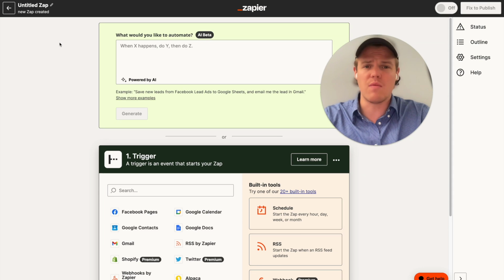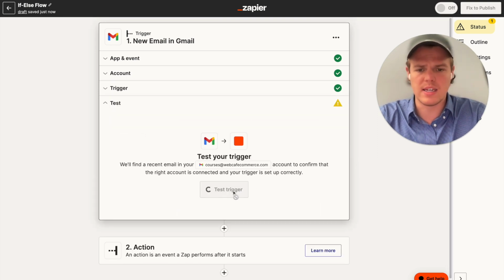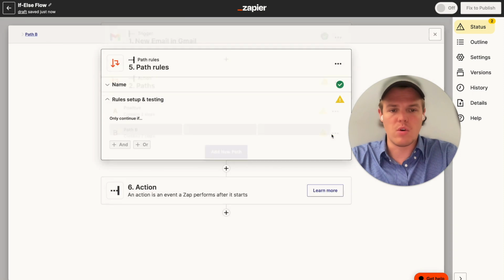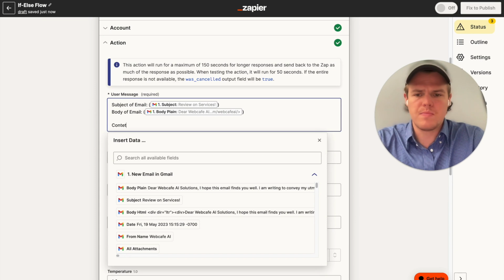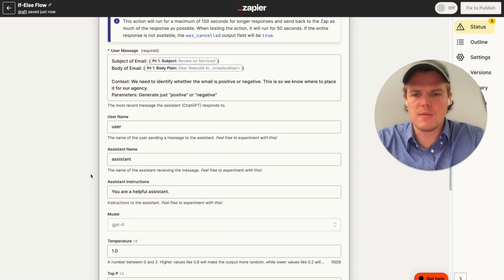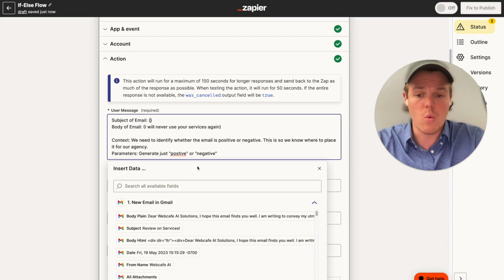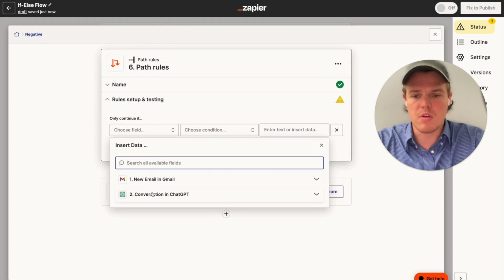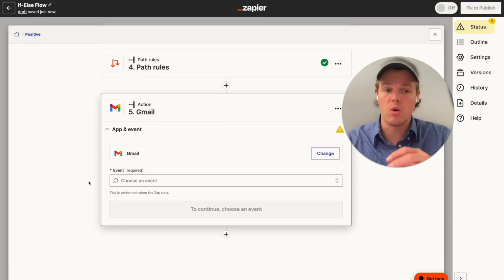Zapier Paths and ChatGPT: Creating If-Else Statements For Emails | Tutorial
In this tutorial, we delve into the synergy of Zapier Paths and ChatGPT, teaching you how to create dynamic if-else statements for emails. This tutorial is ideal for those seeking to personalize and streamline their email communication, allowing for precise, automated responses based on specific user interactions.

[Zapier currently does not allow the sharing of paths.]

Key Takeaways:

✩ Introduction to Zapier Paths & ChatGPT: Get an in-depth understanding of Zapier Paths and how they connect with ChatGPT, enabling intricate automation in your emails.
✩ Creating If-Else Statements: Learn step-by-step how to create dynamic if-else statements for emails, which can auto-respond based on different triggers or conditions.
✩ Real-World Applications: Explore practical examples of how these if-else statements can be utilized for improved personalization and efficiency in email communication.